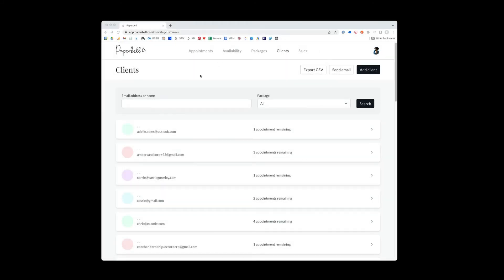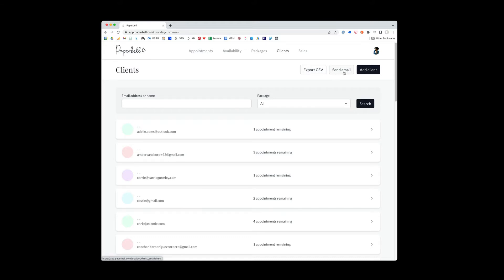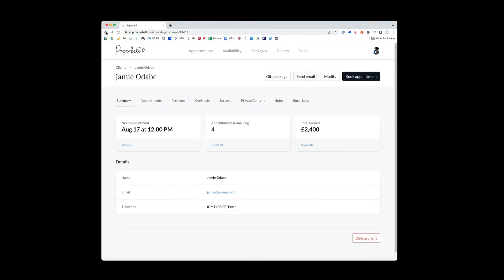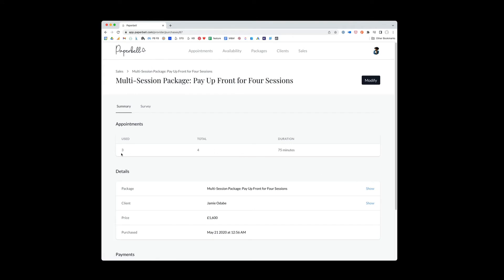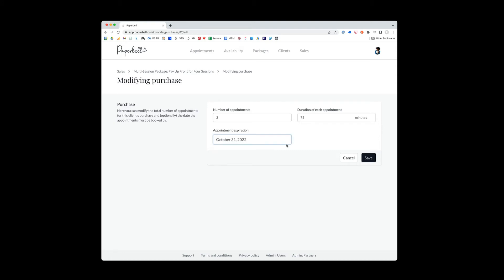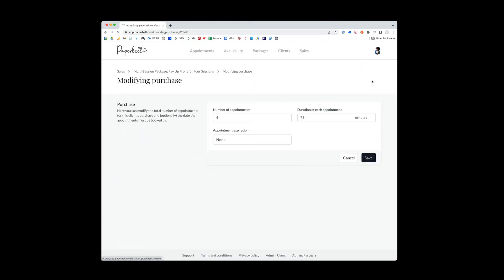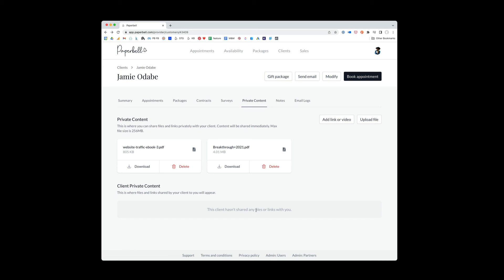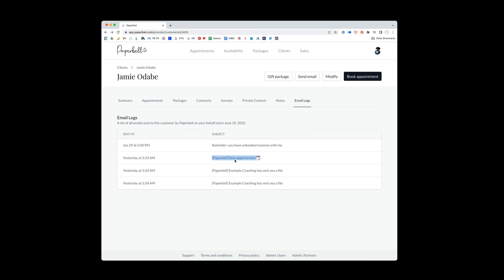Paperbell Client Section Walk-Through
How to manage your online coaching clients using the Paperbell tool for coaches